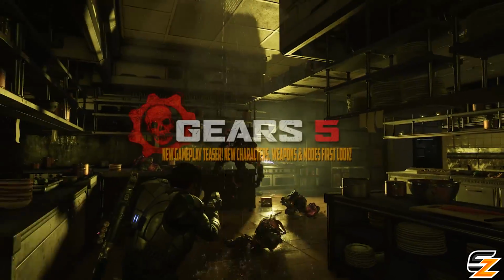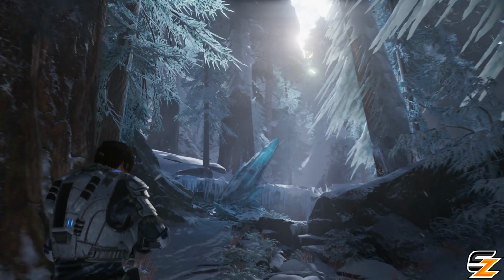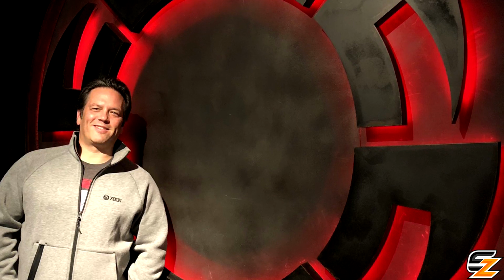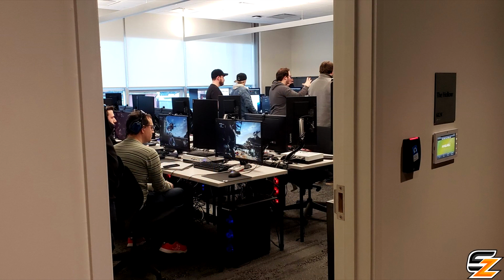GEARS 5 - New Gameplay Teaser! First Look at New Characters, Weapons & Modes! (Gears 5 News)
Gears 5 Gameplay Official New Teaser! First Look at New Characters, Weapons & a possible New Game Mode!

Welcome back to another Gears 5 Video! Today we are going to be discussing Gears 5 being the Gears 5 gameplay official new teaser as Phil Spencer Head of Xbox tweeted out first ever Gears 5 Images Pictures Screenshots showing brand new Gears 5 Gameplay featuring a huge surprise behind Gears 5 New Characters, Gears 5 New Enemies, Gears 5 New Weapons & Gears 5 New Game Modes!

- Shadowz

"Gears of War 5 - New Gameplay Teaser! First Look at New Characters, Weapons & Modes! (Gears 5 News)" was created under Microsoft's "Game Content Usage Rules" using assets from Gears of War 5 and it is not endorsed by or affiliated with Microsoft.